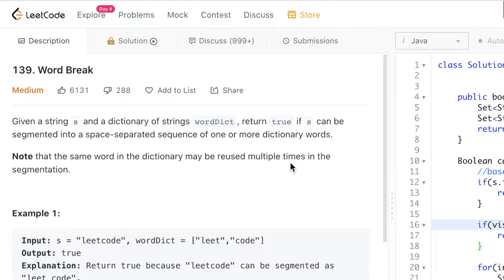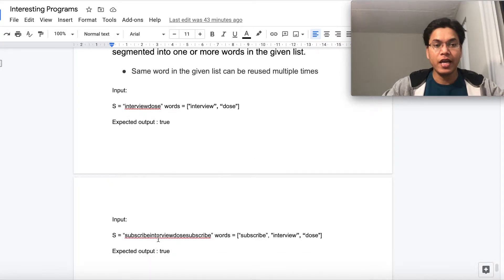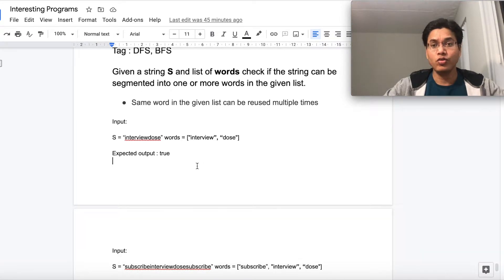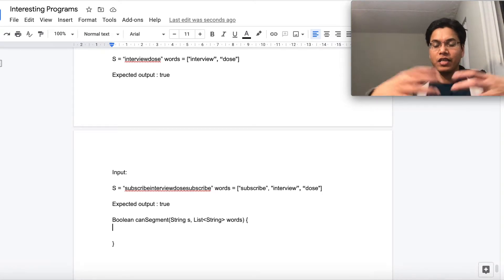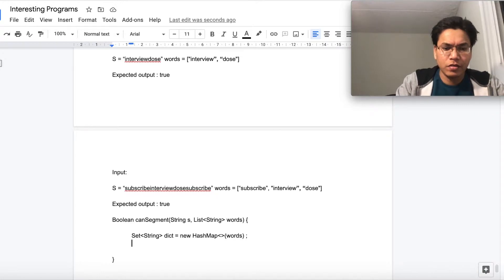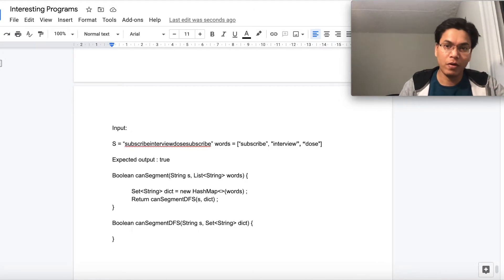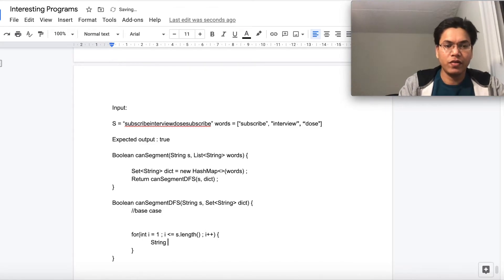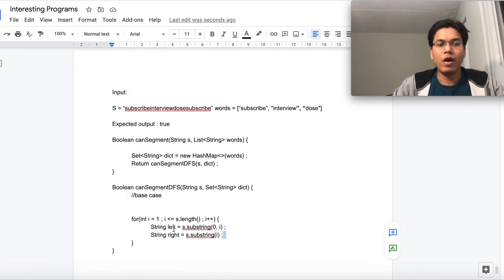Wordbreak . Leetcode 139 - Solved using DFS approach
Many problems in Strings can be treated as solving a Graph problem using DFS/BFS Nothing new  here !!